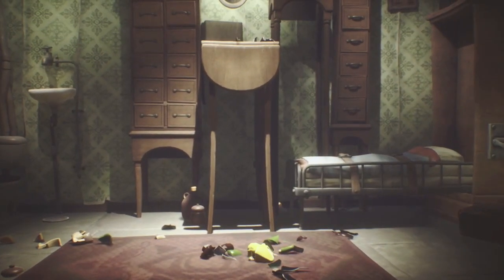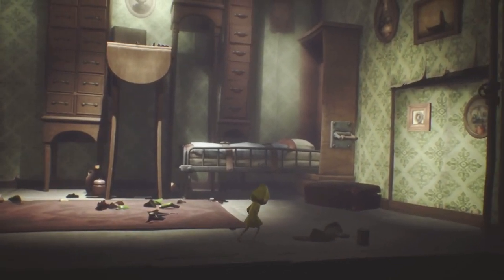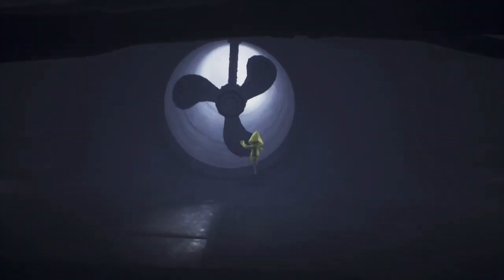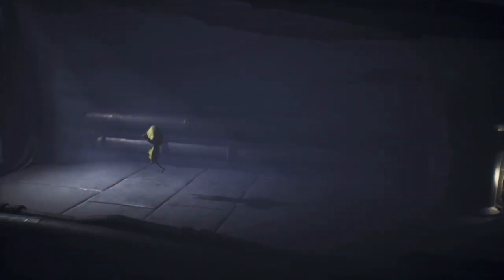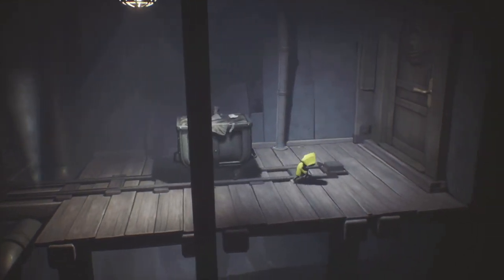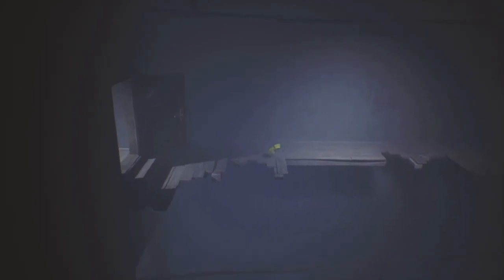Little Nightmares chapter 2 play through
Conan and Dado play through chapter 2 of Little Nightmares